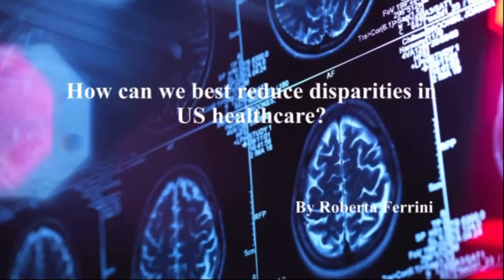How can we best reduce disparities in US healthcare? (TED Talk)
25 mag 2022 Roberta Ferrini